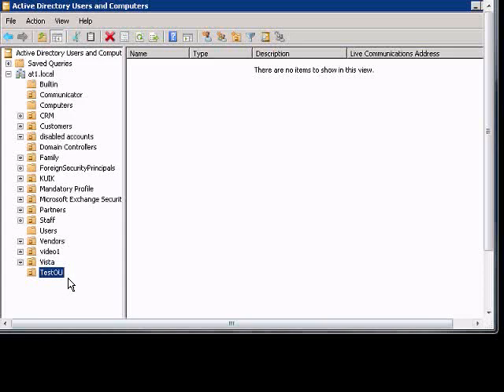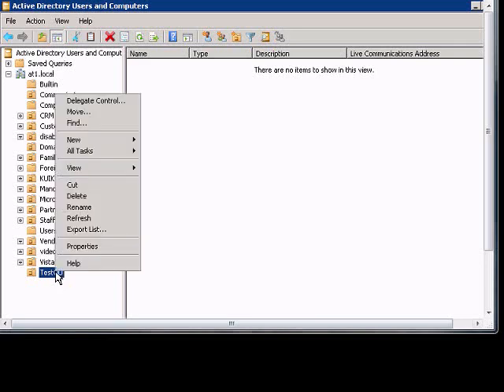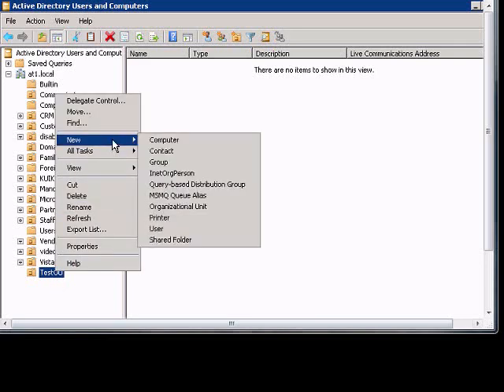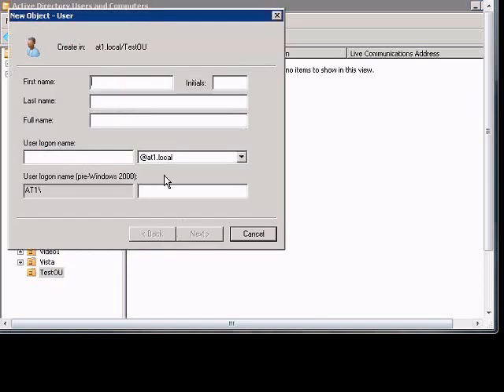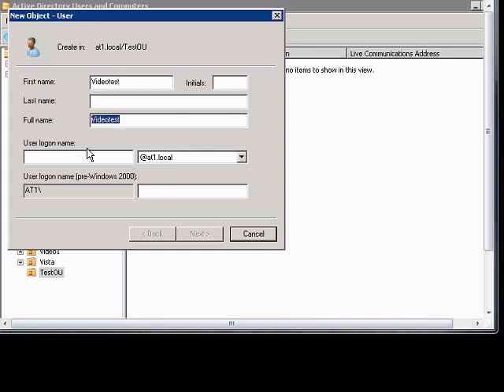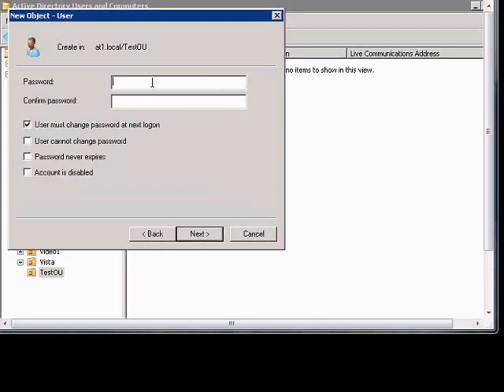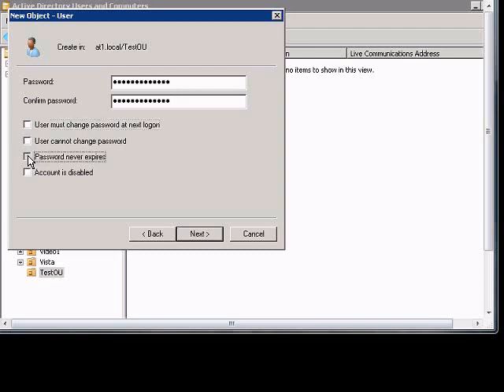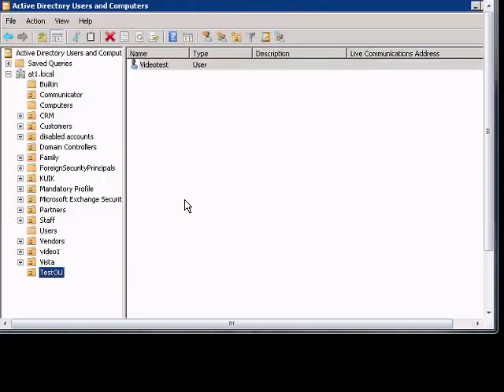Create new user in Active Directory Windows 2008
Author and talk show host Robert McMillen explains the Create new user in Active Directory commands for a Windows 2008 server. This How To Video also has audio instruction.